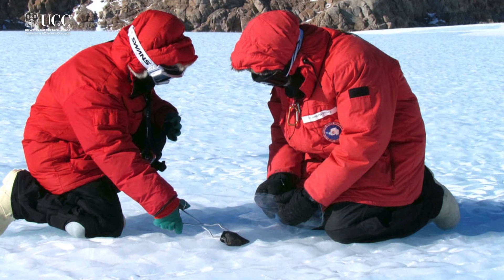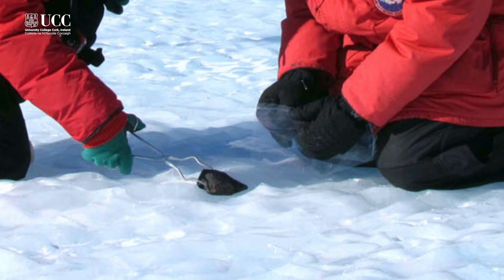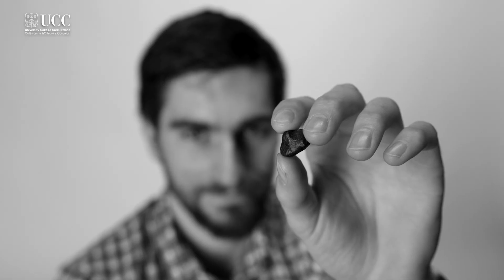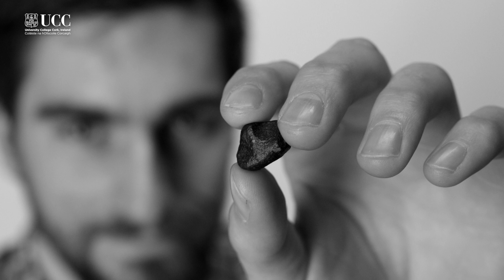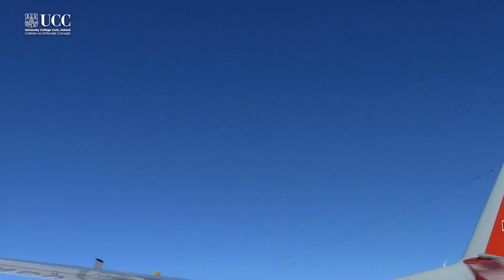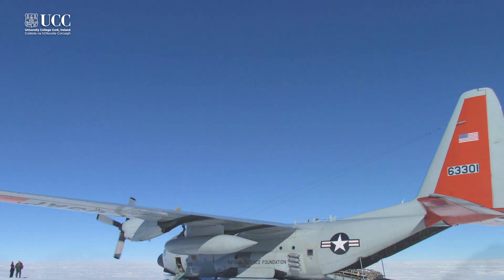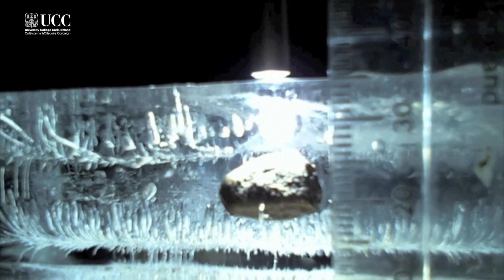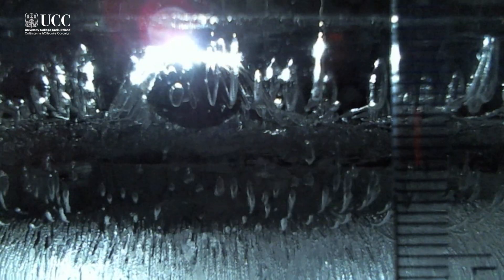Finding Meteorites in Antarctica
University College Cork physics graduate Michael Coughlan describes his work from his M.Sc. at the University of Manchester, recently published in Nature Communications. Supervised by Dr. Geoffrey Evatt in the School of Mathematics, and with help from academics in the Schools of Mathematics, Earth and Atmospheric Sciences at the University of Manchester, Michael may have solved a mystery that has puzzled planetary scientists and Antarctic explorers for decades. The group’s findings may eventually further our understanding of the early solar system and of our own planet.

Michael studied a B.Sc. Physics at U.C.C., which he says taught him to think critically and independently, and gave him many of the skills needed for cutting edge scientific research, along with an in-depth knowledge of many fields of physics.